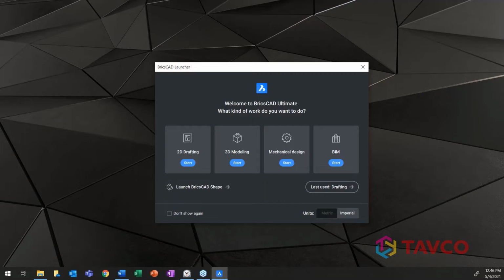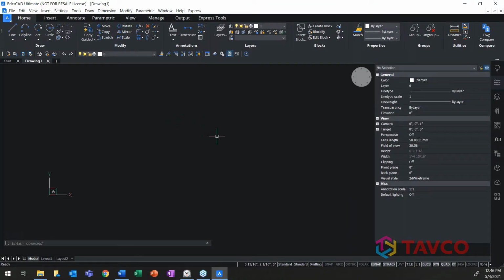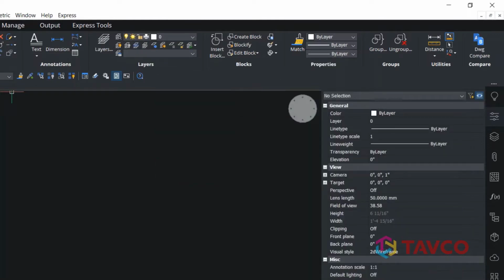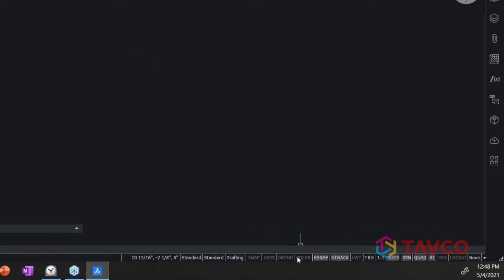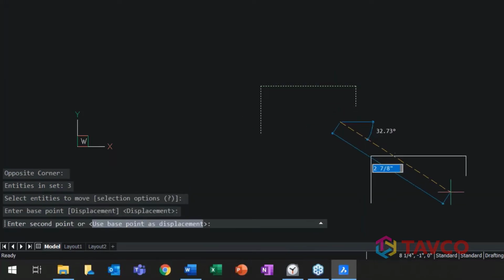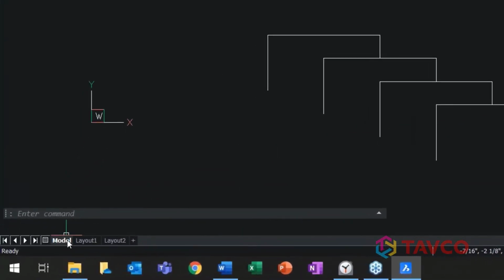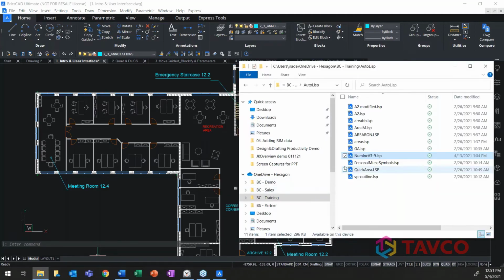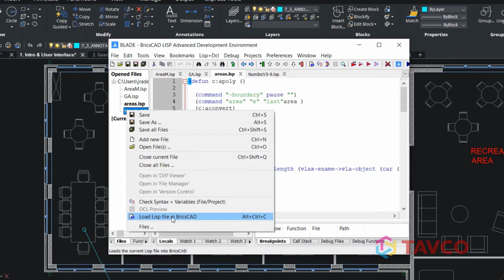See How the BricsCAD User Interface Looks and Feels Like AutoCAD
This video demonstrates how similar the user interface of BricsCAD is to AutoCAD. If you are looking for a CAD software platform with a lot of power compatibility, and flexible licensing, BricsCAD is a great fit.

⚡️ IMPORTANT LINKS ⚡️

🛒 PRODUCTS MENTIONED 🛒

To: Kevin Vaughan
Company: TAVCO

🛒 AMAZON 🛒
TAVCO Amazon Store